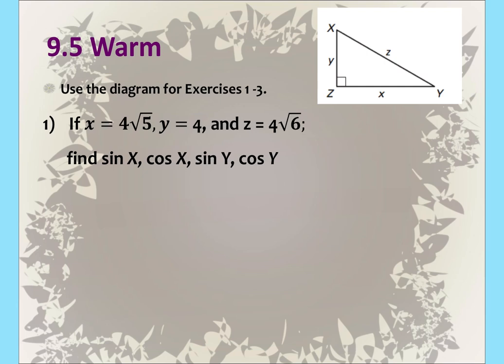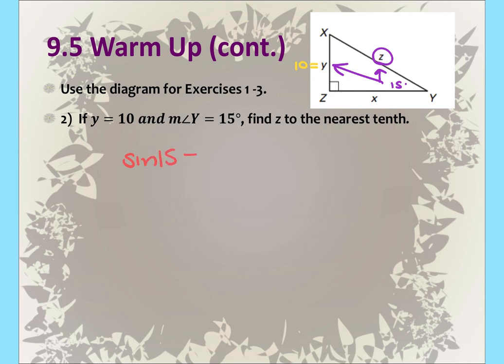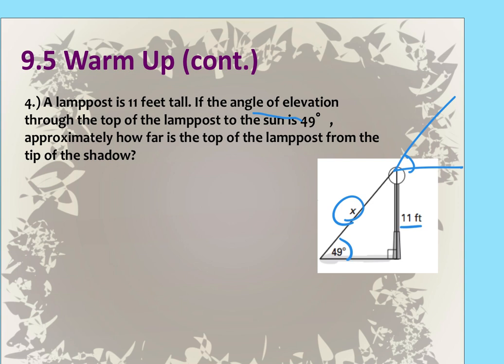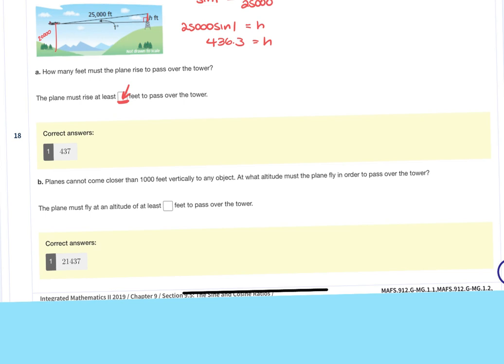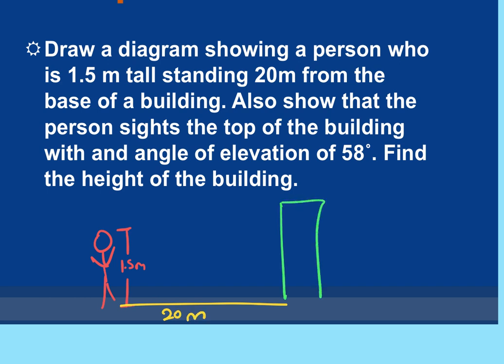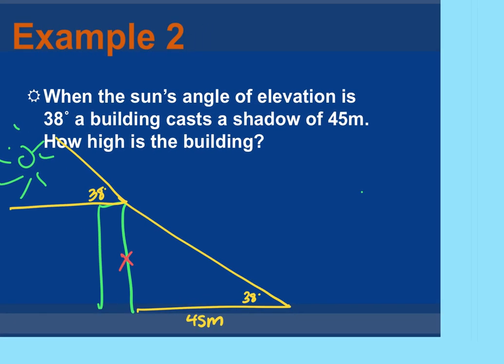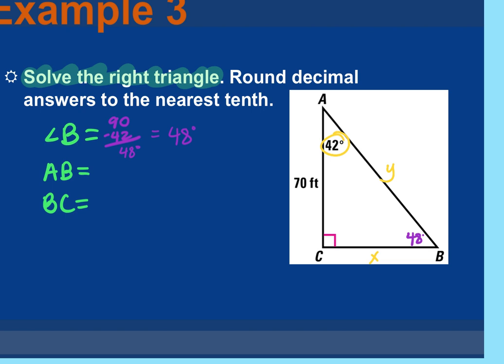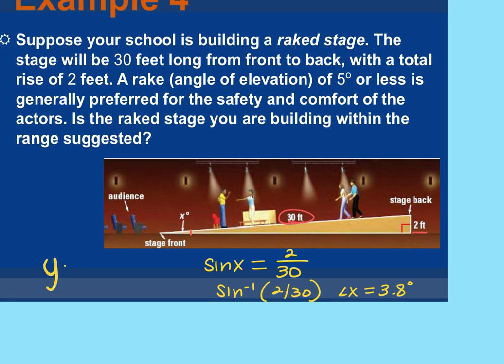2.7_9.6 Solving Right Triangles